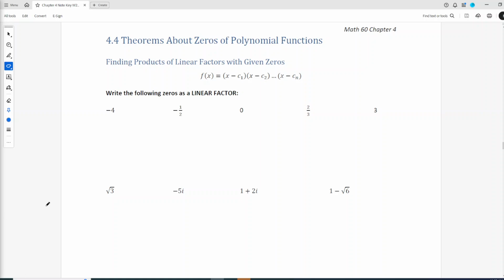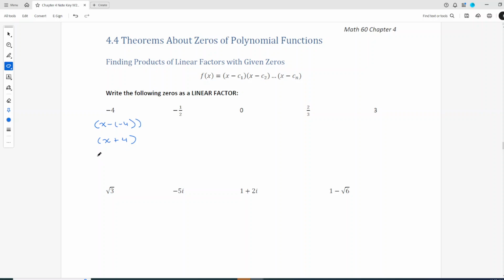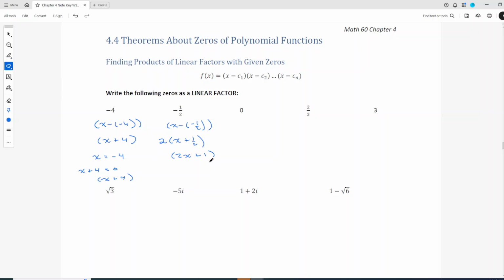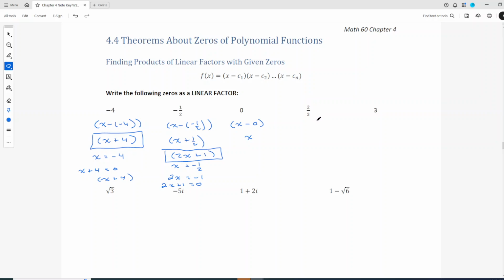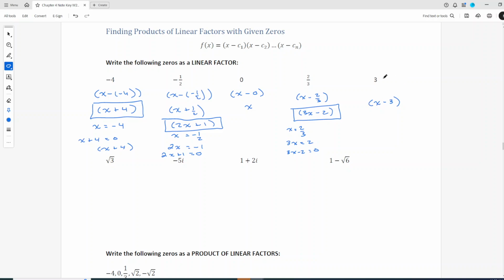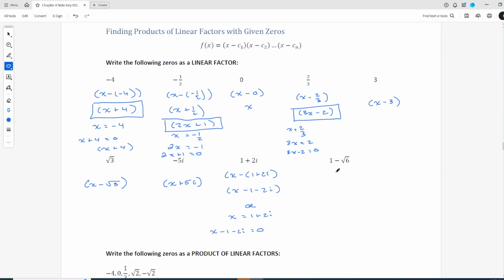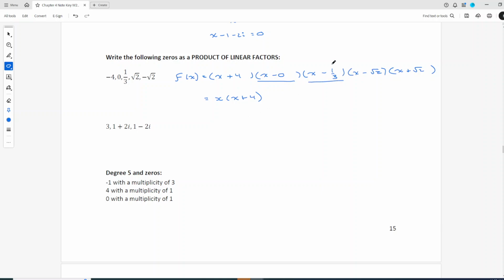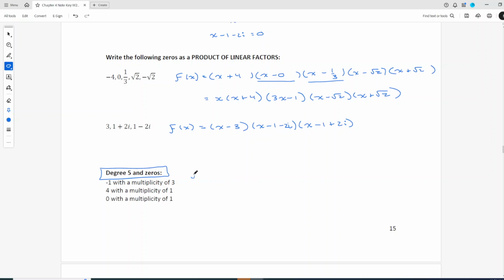4.4 Video 1 Finding Products of Linear Factors with Given Zeros